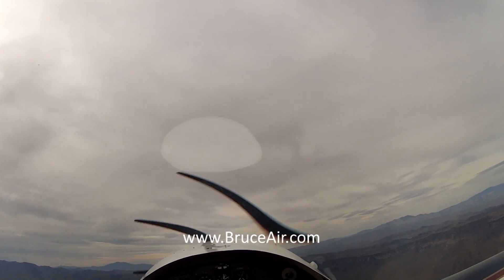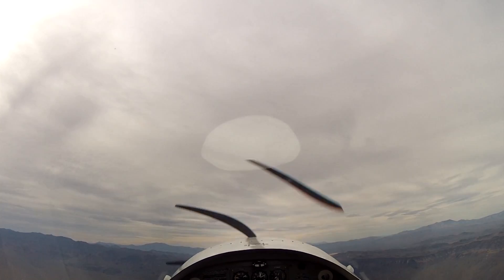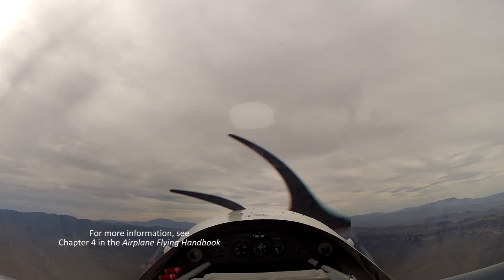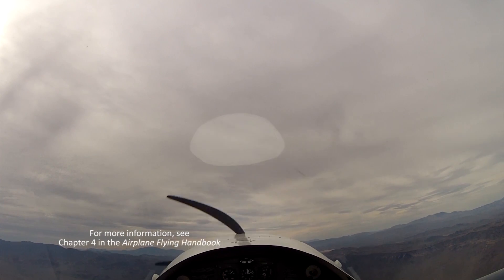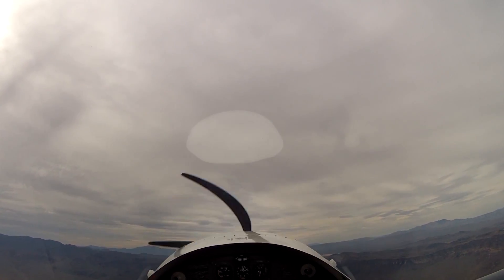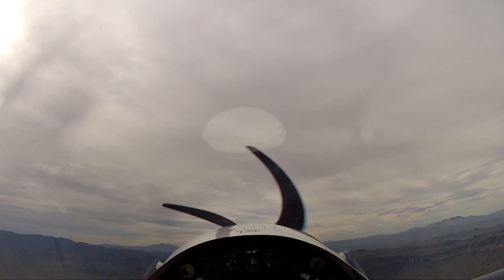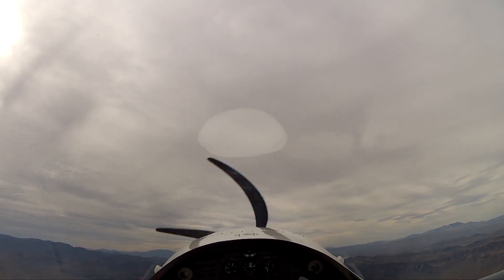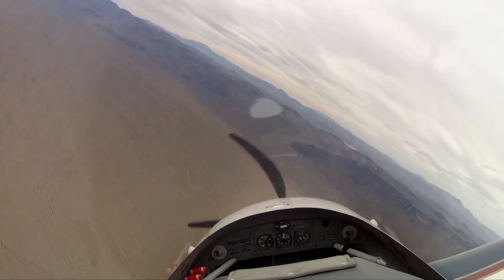Intentional Spin Demonstration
A demonstration of an intentional spin in BruceAir's Extra 300L. You can watch an intentional spin develop from a straight-ahead, unaccelerated stall. Compare this intentional spin to the incipient spin demonstration video at my channel. For more information about stalls and spins, see Chapter 4 in the "Airplane Flying Handbook."